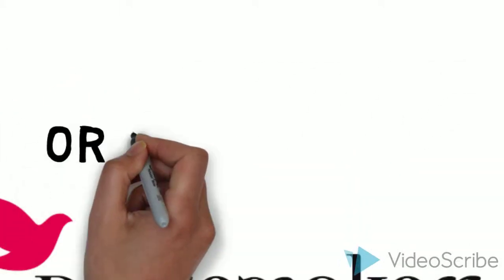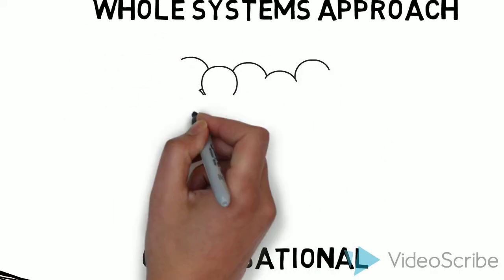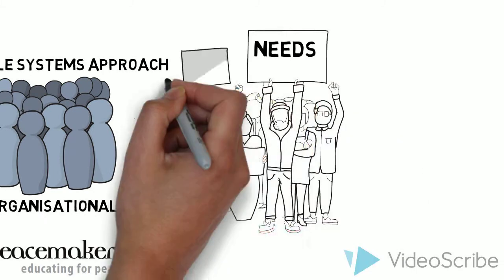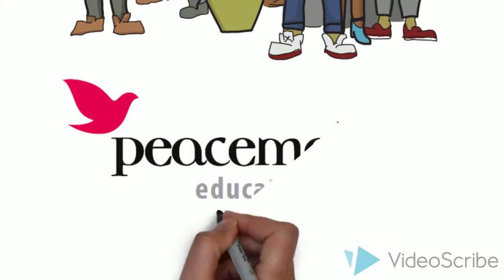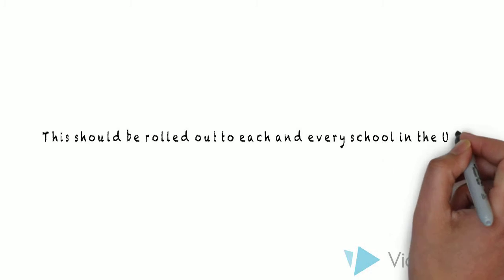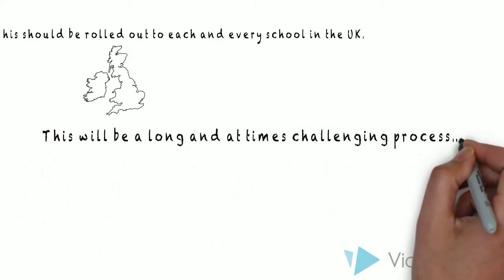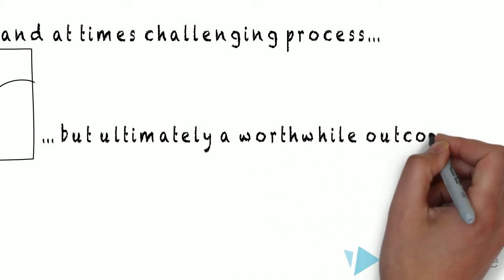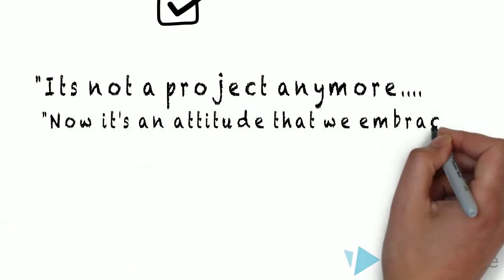What is the Peacemakers Whole School Approach?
A short animation describing the way Peacemakers works with schools in the West Midlands